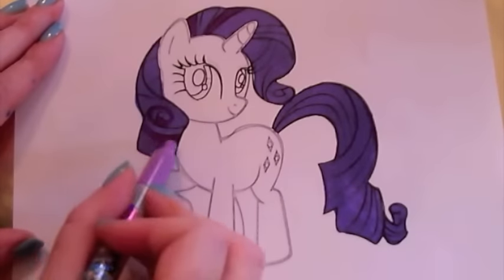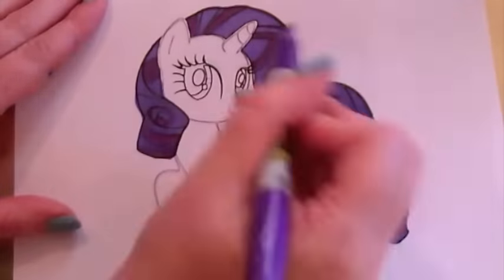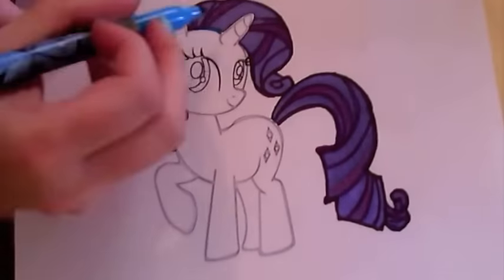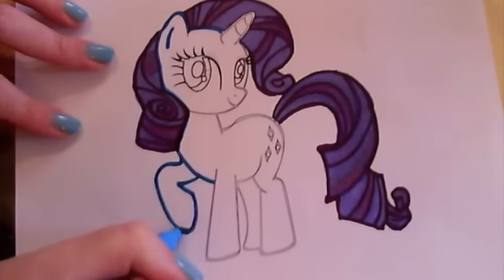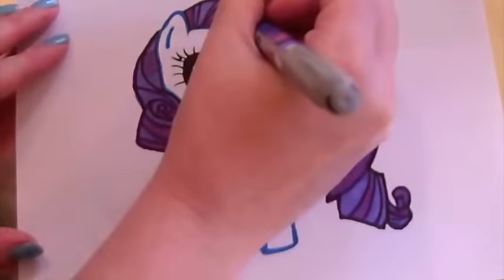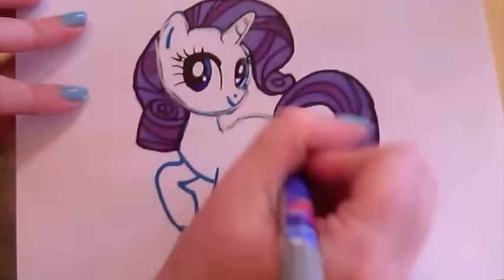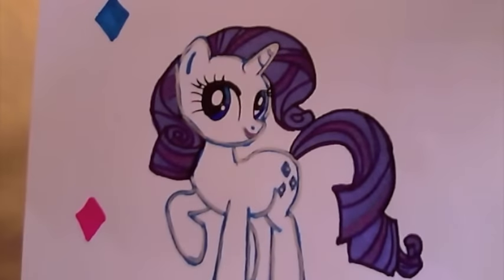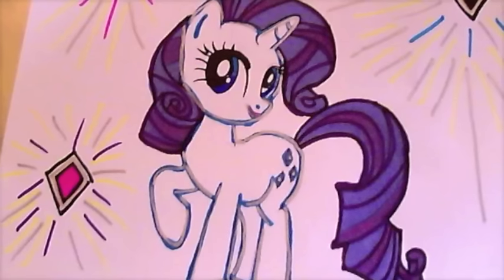Let's color Rarity from My Little Pony! We love MLP and coloring!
Here at ColorCraze we love to color My Little Pony, today we are coloring in Rarity. We used three different shades of purple for her brilliant hair! If you like watching Rarity being colored in, we have also colored in many of her MLP friends! Check them out on our ColorCraze channel!

Printable Coloring Pages Fun!
If you like this picture and would like to print it and color it yourself you can print it off here: